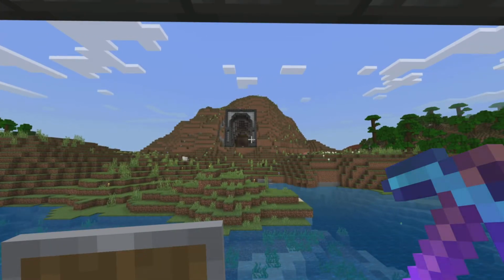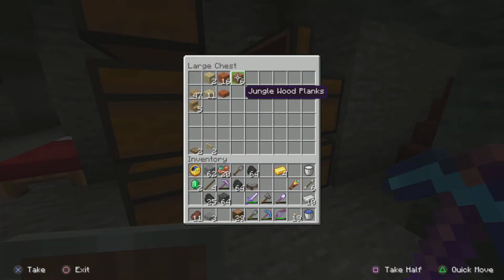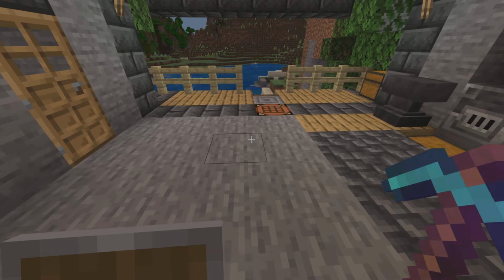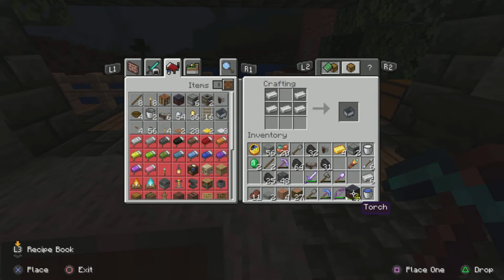E11 CITADEL ENTRANCE plus New Villager Trades!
Today we build a giant archway which leads into the very heart of the Slightly Large Hill, and also get an Armourer, a Weapon Smith and a Tool Smith going in the combined villager trading hall / iron farm!